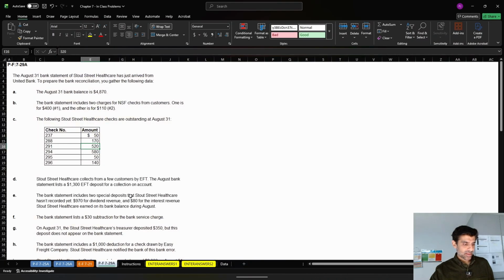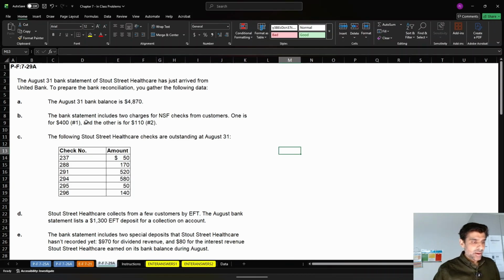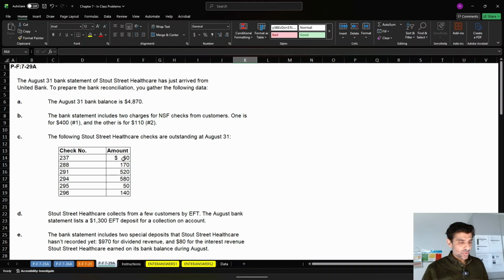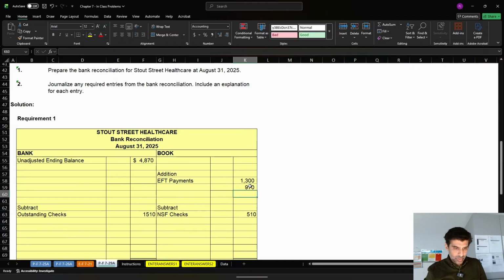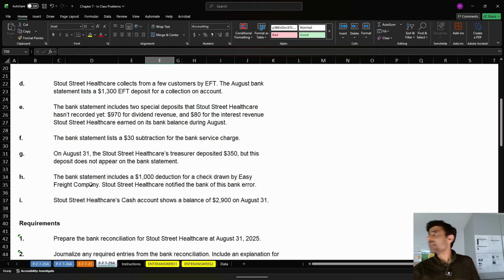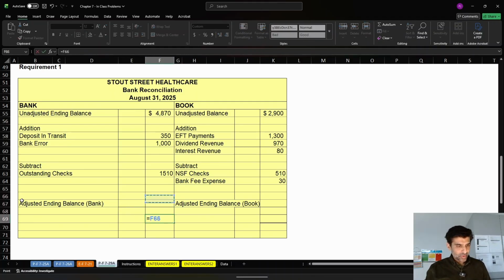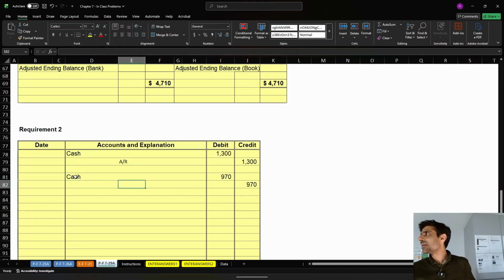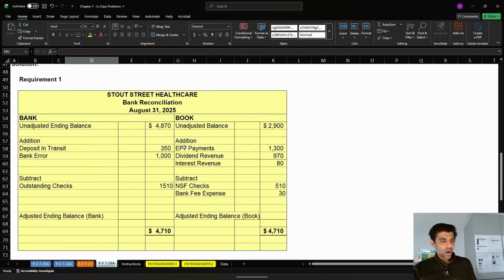Chapter 7 - Problem 3 - Bank Reconciliation Example 2